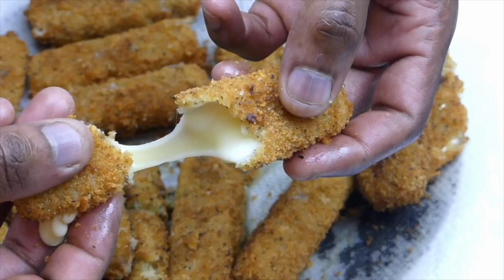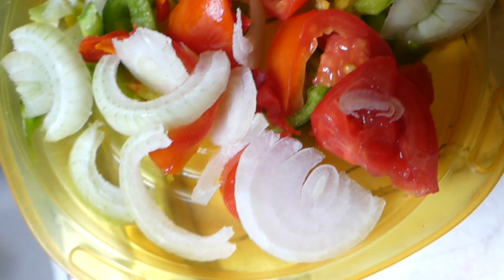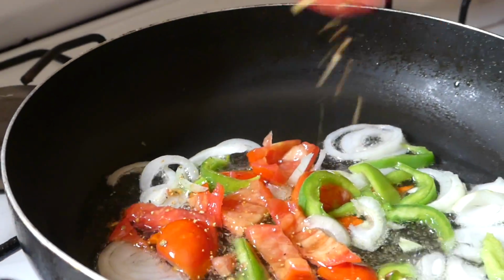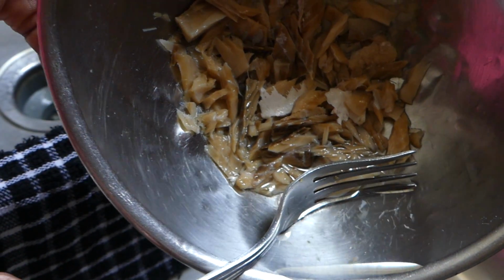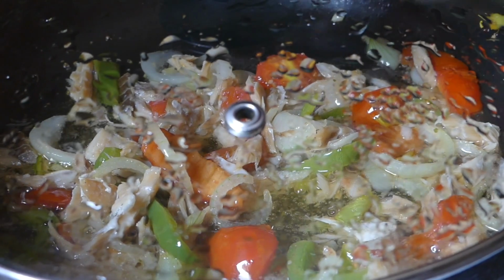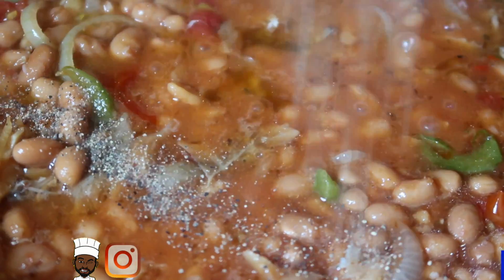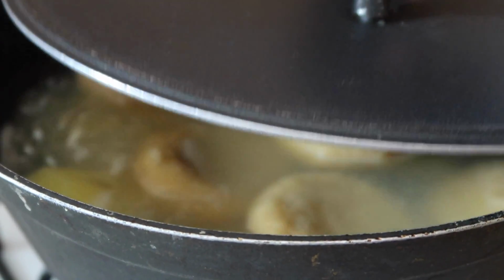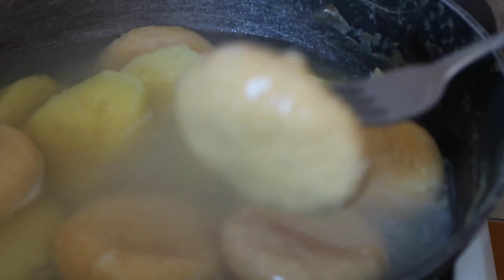Jamaican SaltFish & Baked Beans in Tomato Sauce |Mommy Version |Lesson #155 | Morris Time Cooking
LIKE if you enjoy these videos!